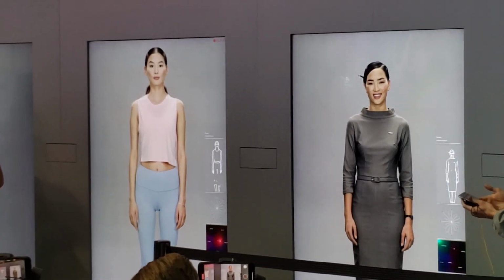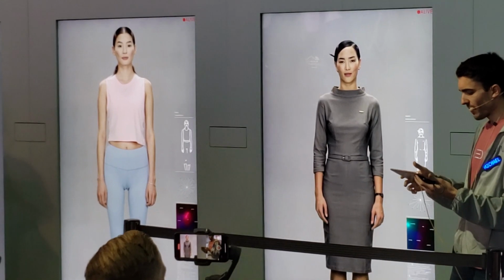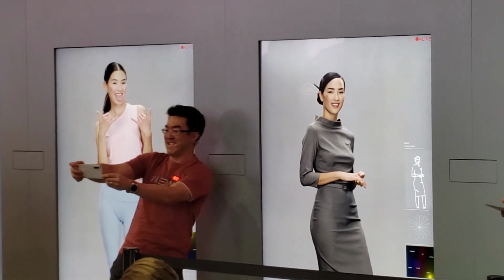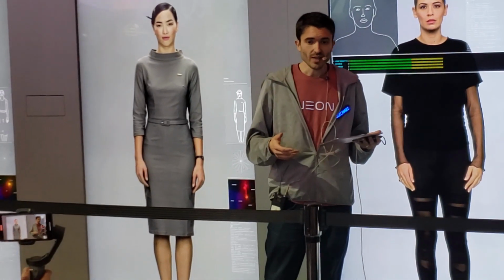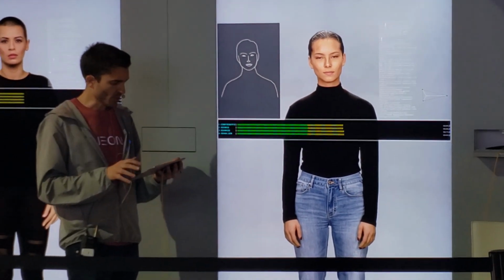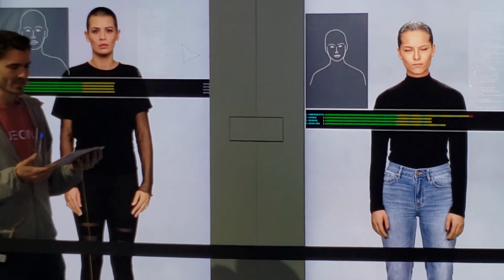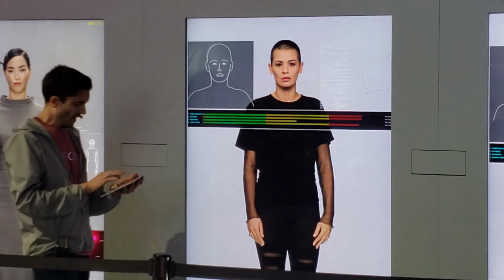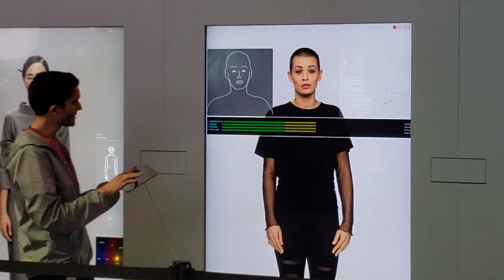NEON. AI based human interaction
CES 2020